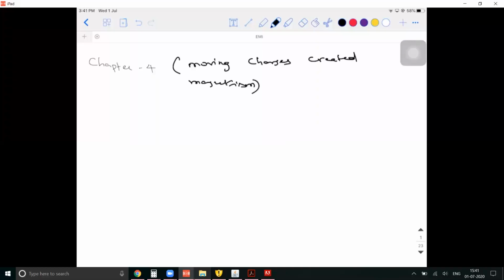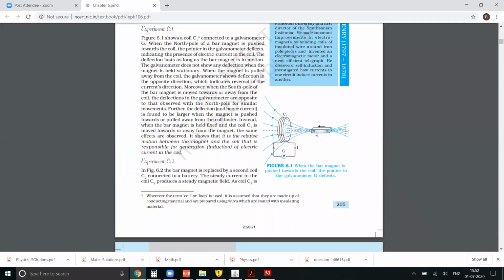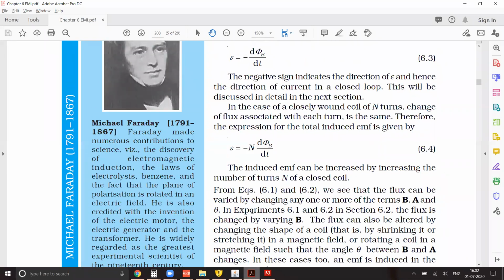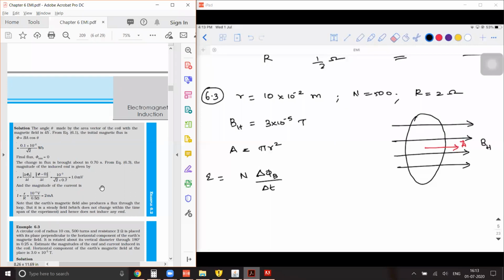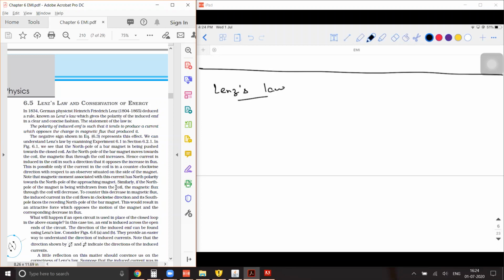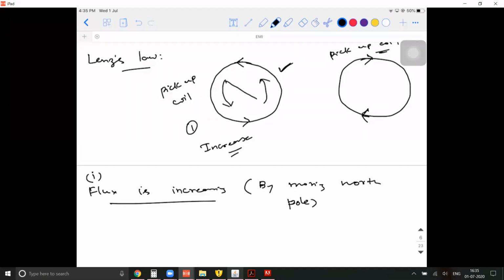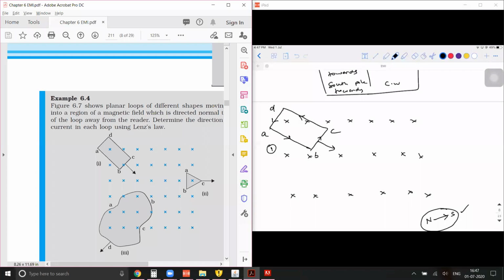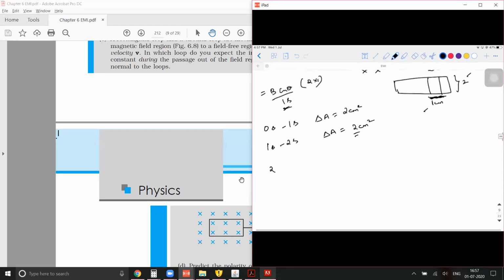XII Physics - 1st July 2020